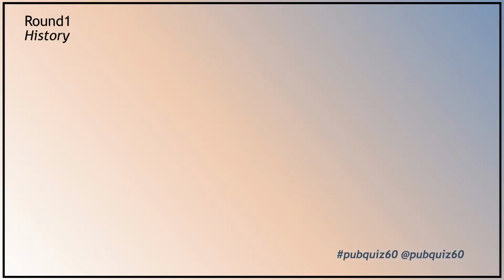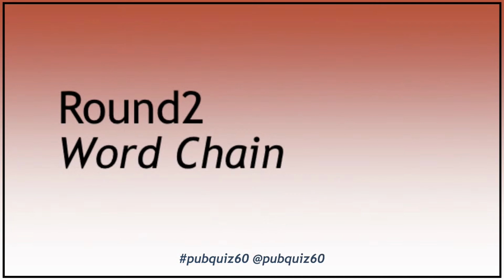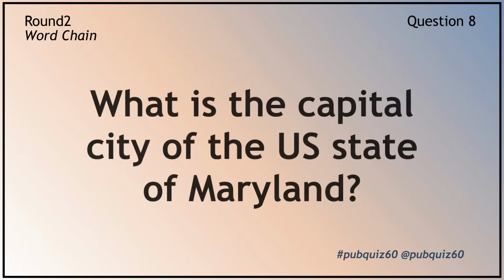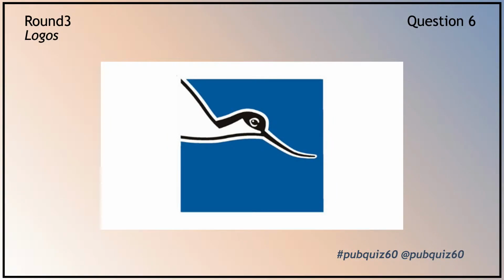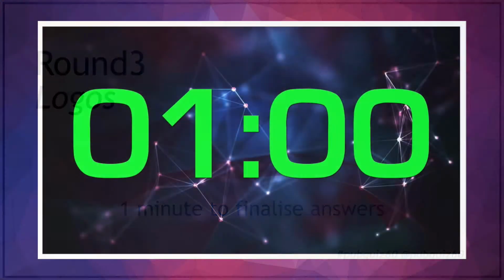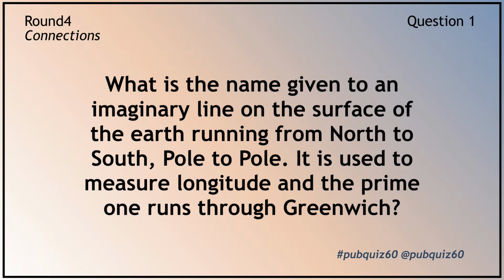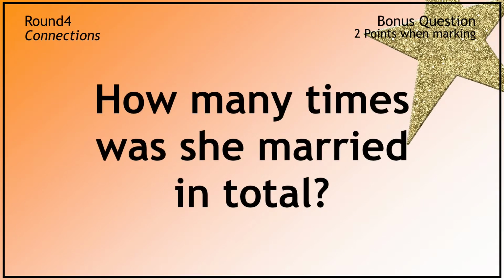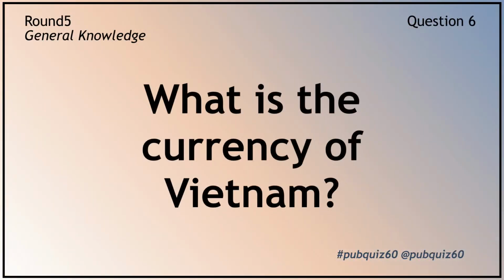LIVE - PUB QUIZ 60 - 8PM - TUESDAY 25 08 20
Virtual Pub Quiz

5 rounds of questions and bonuses

Play along with friends and family